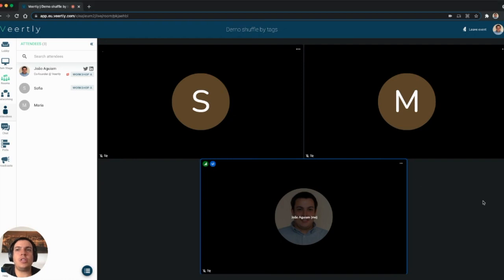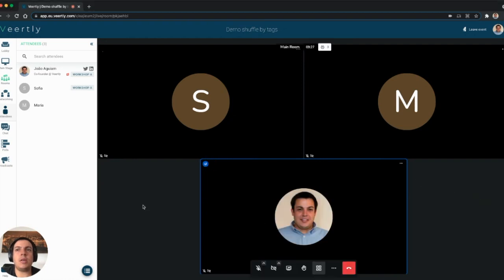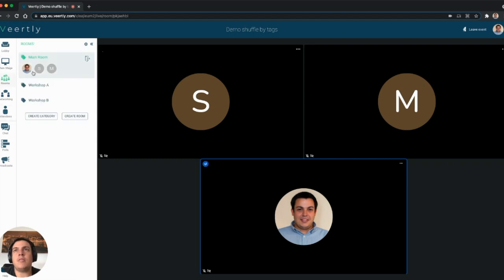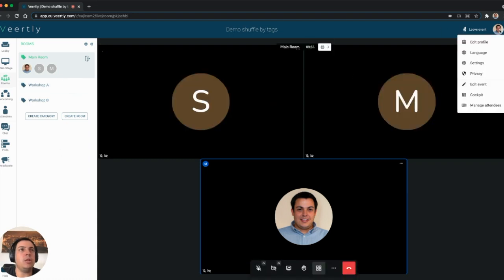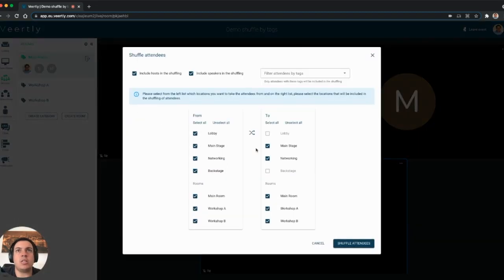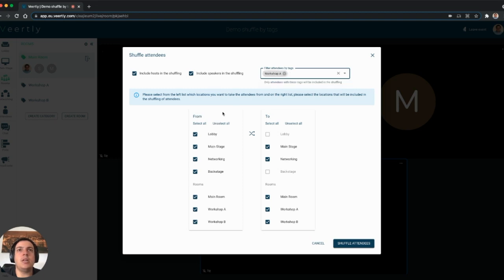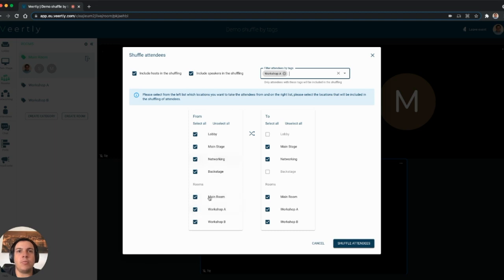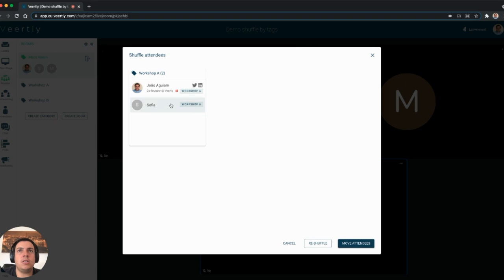Shuffle Attendees by Tags Demo (Veertly Tutorial)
Our new feature brings you the ability to shuffle and move your attendees by filtering the tags. You can now move attendees from a room to another room, by filtering the tags next to their names.